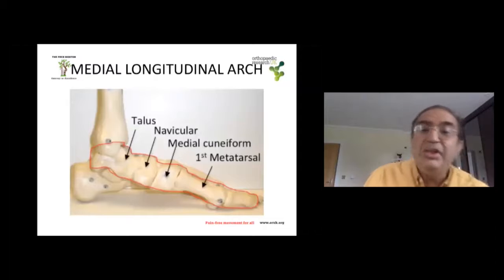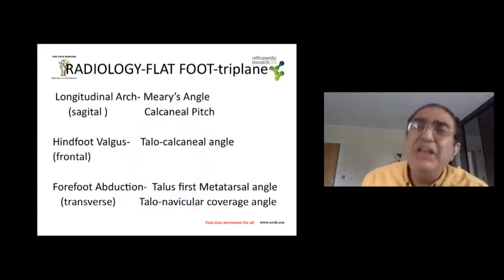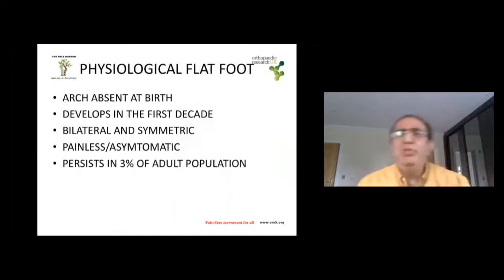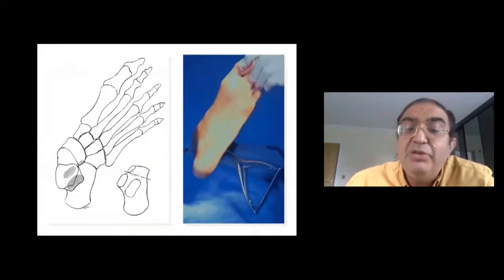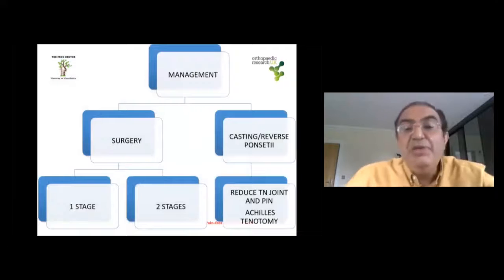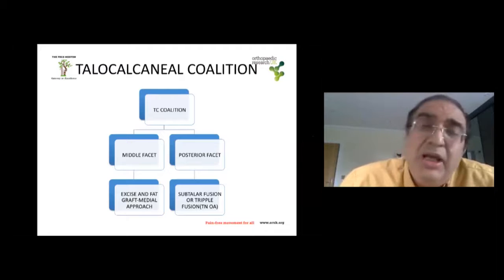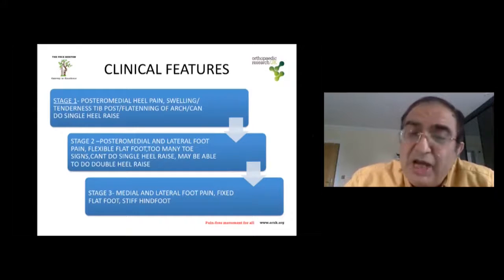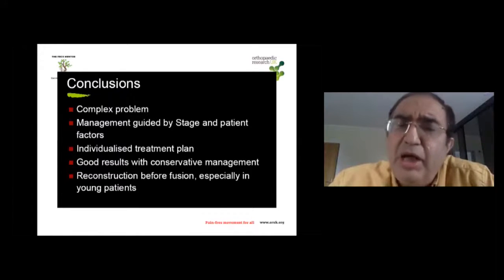Paediatric and adult flat foot for FRCS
WEBINAR IN Paediatric and adult flat foot for FRCS